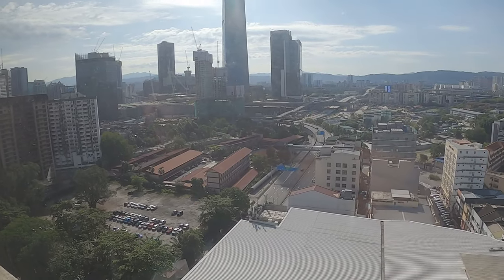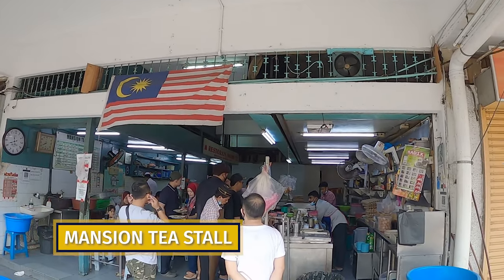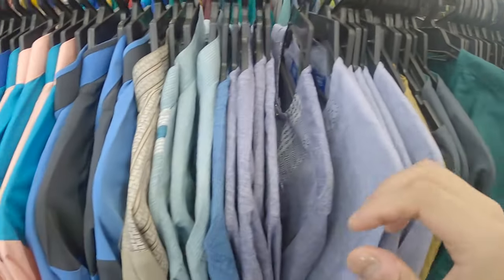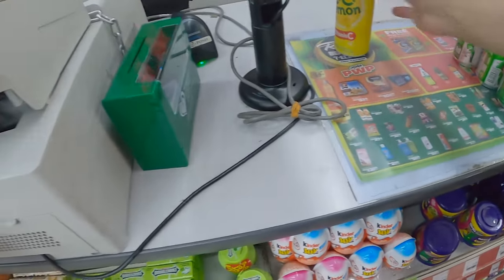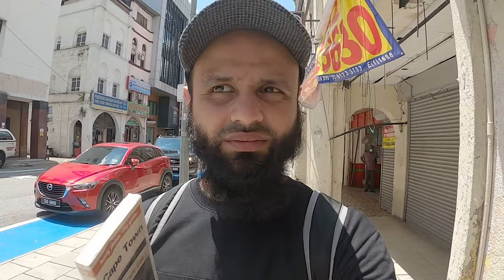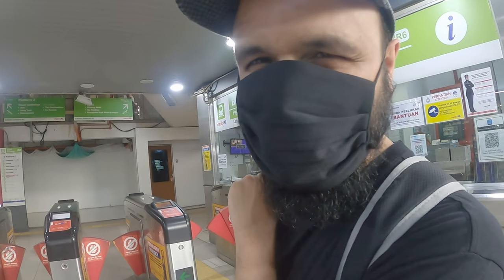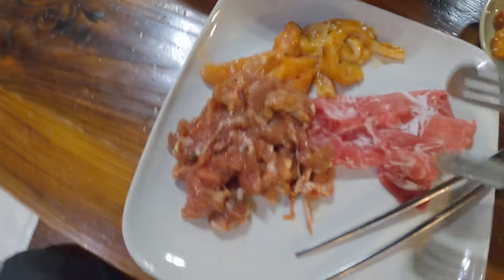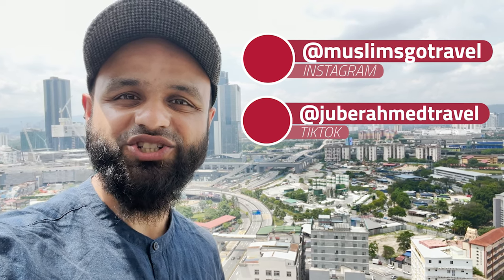How Expensive Is Malaysia? Budget Travel Guide (Food, Travel, Clothes + Travel Tips)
The Far East region is generally an affordable place for those coming from the West. But what about Malaysia? Are things different here?

**Laptop I use for editing**:
MacBook Air M1 Space Grey

For More Stories & Travel Videos Like This,

Juber is a travel enthusiast and travel writer with a keen interest in history and heritage. He travels with his wife to various places around the world and writes about his experiences